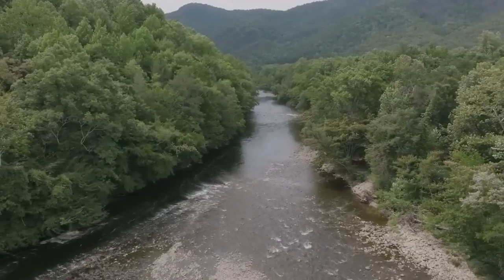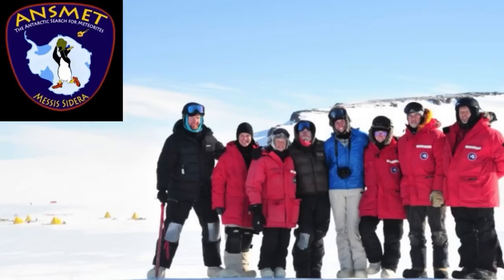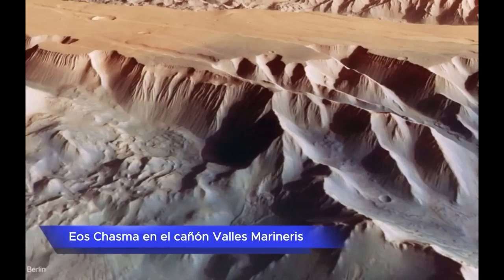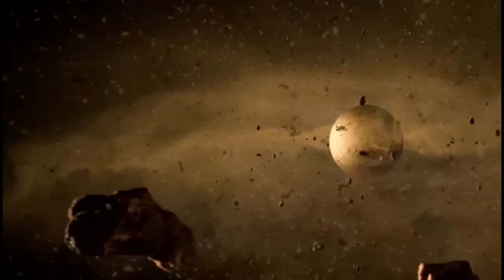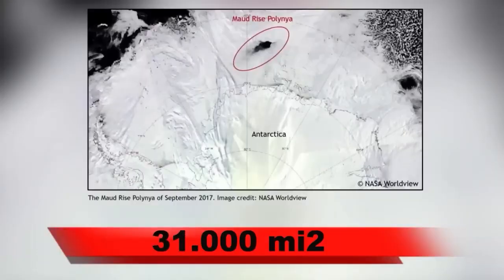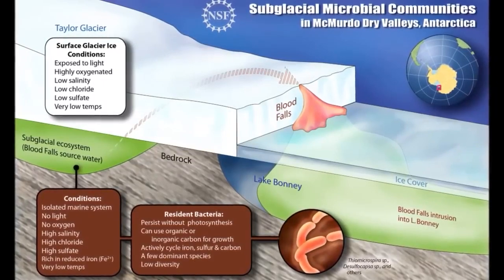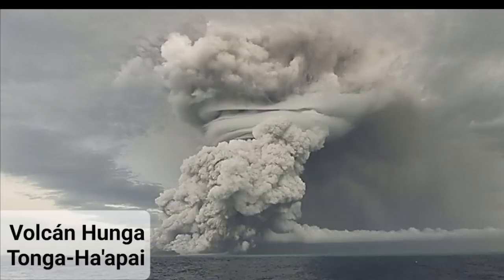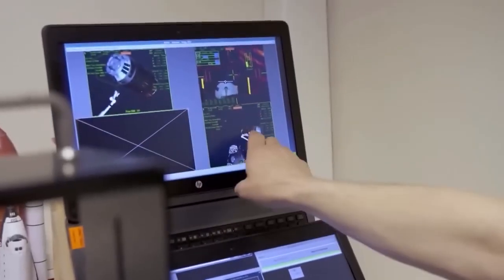They just announced the TERRIFY truth about Antarctica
Around 90 million years ago, Antarctica was home to a vast tropical rainforest teeming with exotic flora and fauna.
 However, everything changed when the Ice Age arrived and it became the tundra we know today.
With an area of ​​13.7 million square kilometres, most of which is completely covered in ice and snow throughout the year, there are many secrets lurking just below the surface.
 Melting ice in Antarctica has revealed amazing features, like peculiar microorganisms and singing glaciers. These discoveries show us the surprising diversity and mystery of this region, but also remind us of the importance of protecting and preserving this fragile ecosystem.

blood cataracts,
Polinyaweddell,
organisms under the ice of Antarctica,
Antarctica,
glacier,
Alan Hills 84001,
AHL84001,
METEORITE,
POLYNYA,
GLACIER THAT SINGS,
SINGING GLACIER,
GEOLOGISTS,
SCIENTISTS,